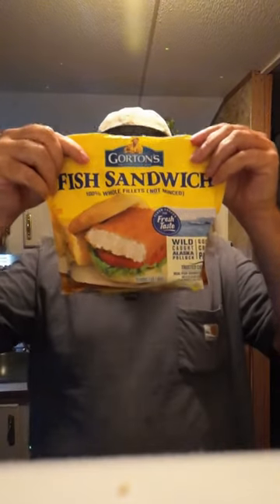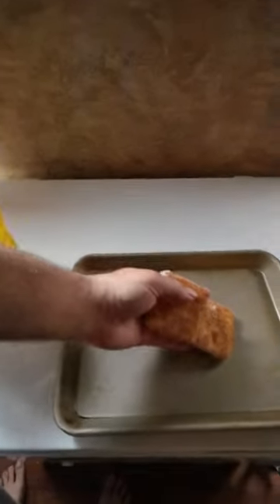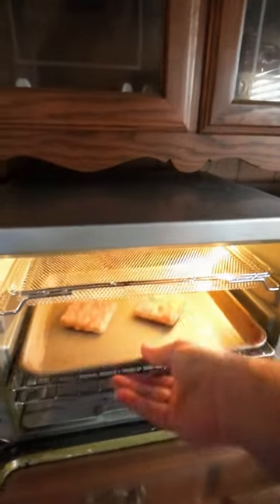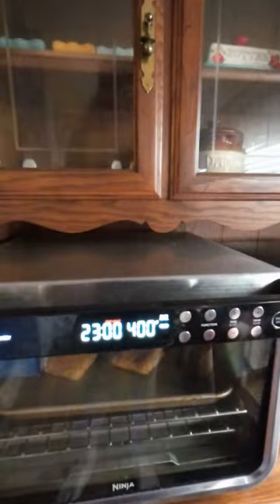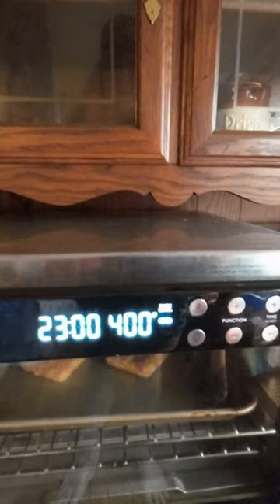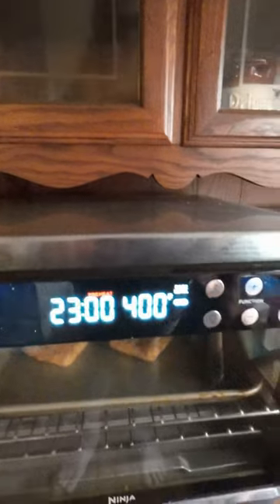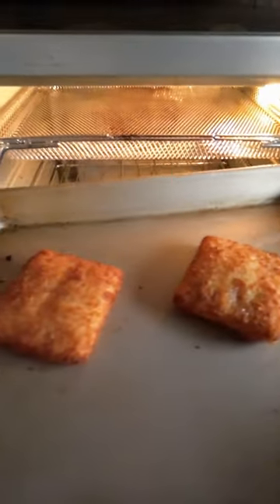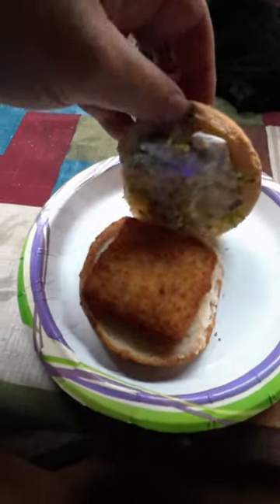Gorton's fish sandwich